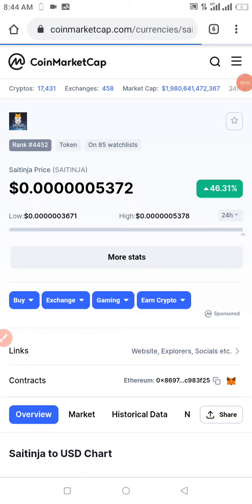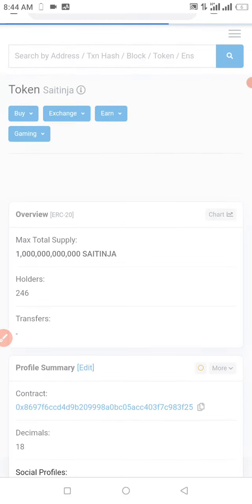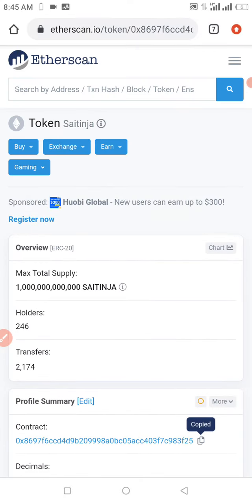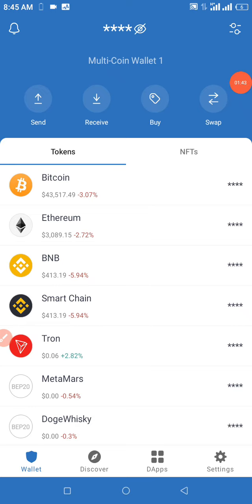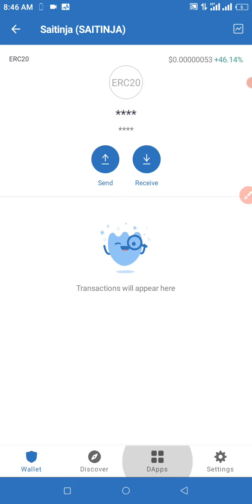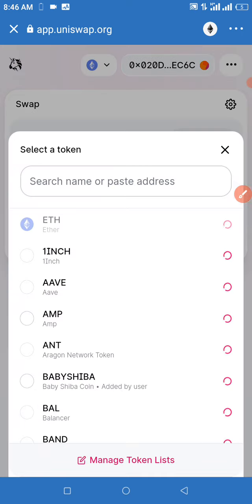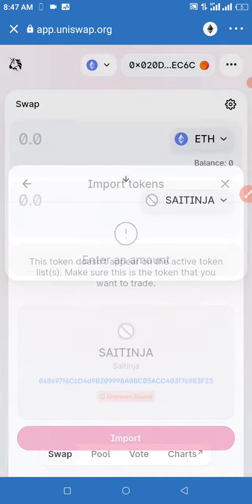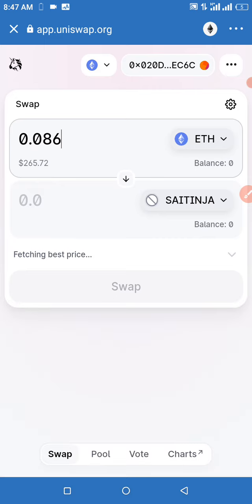how to buy saitinja token on trust wallet dont miss this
saitinja token contract address: 0x8697f6ccd4d9b209998a0bc05acc403f7c983f25